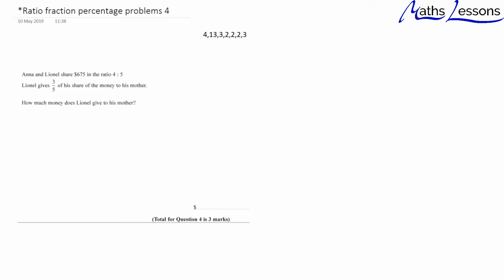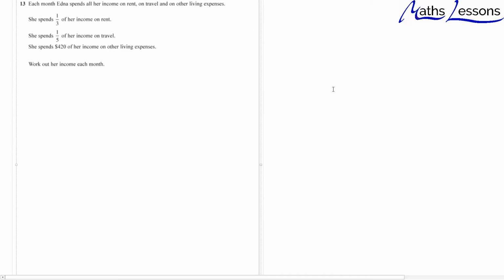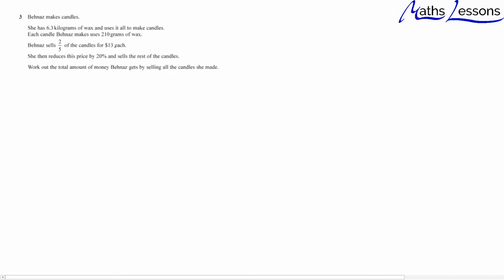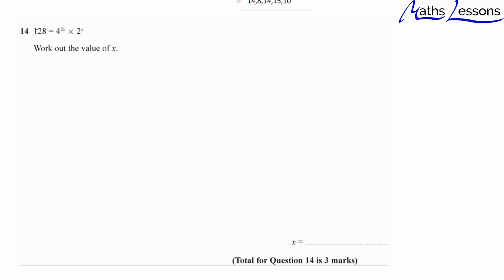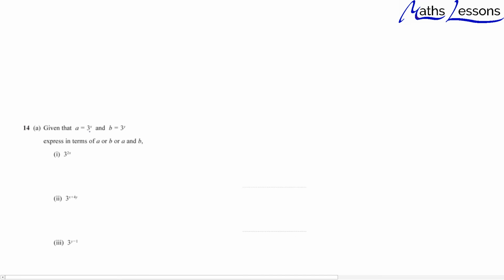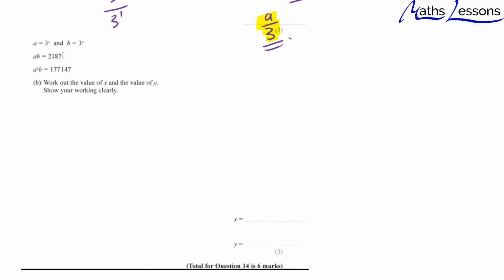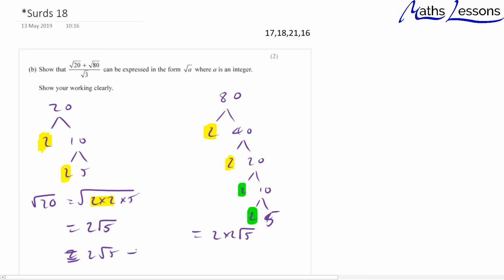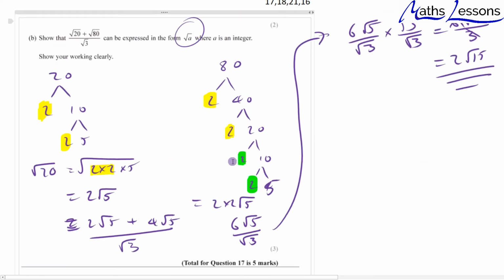Whats coming up in paper 2 IGCSE maths 2019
This live stream will cover topics not yet examined in 2019 IGCSE maths paper 1